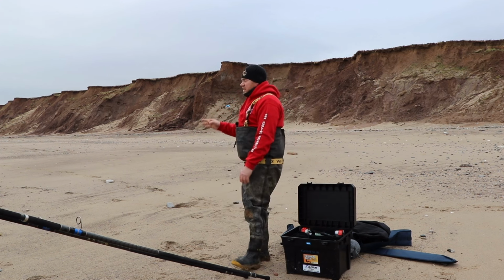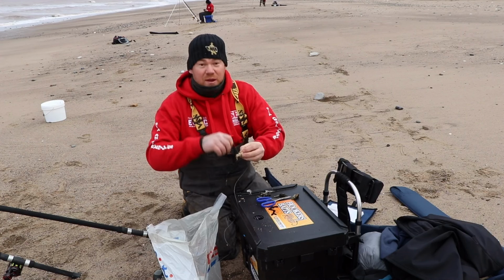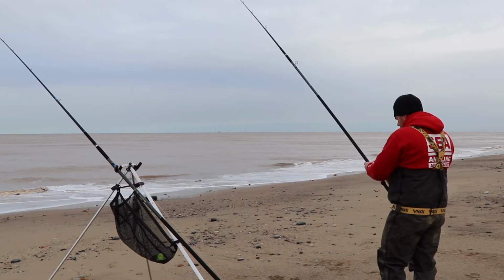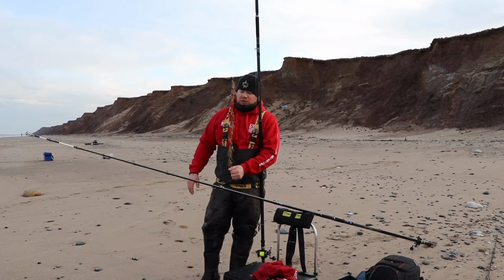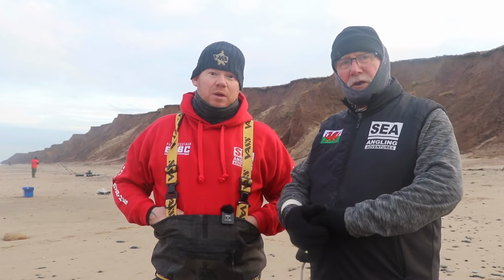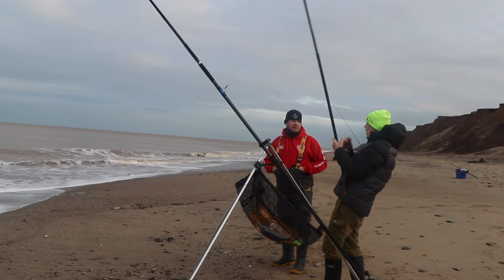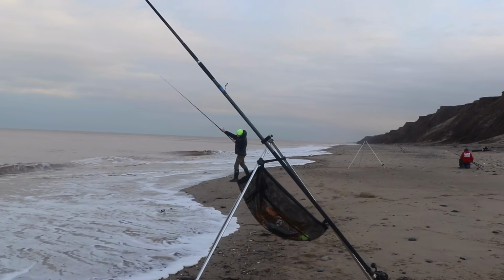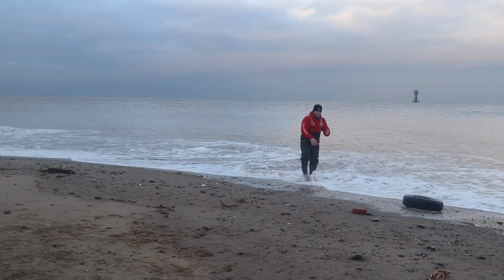SEA FISHING FROM ALBOROUGH WITH SEA ANGLING ADVENTURES | EOBC | SEA FISHING UK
Join the lads on the beach

All the latest information on the uk angling scene

Thank you all for your ongoing support we look forward to interacting with you within the sea angling adventures channel ❤️🎣😎🎬